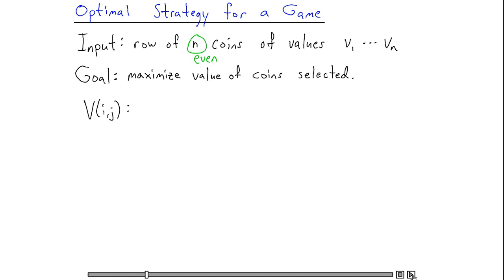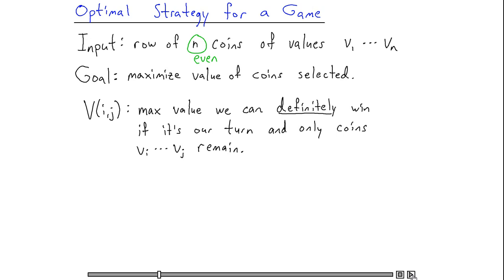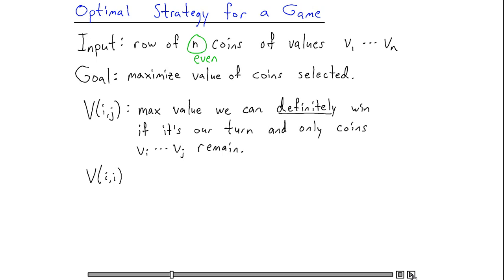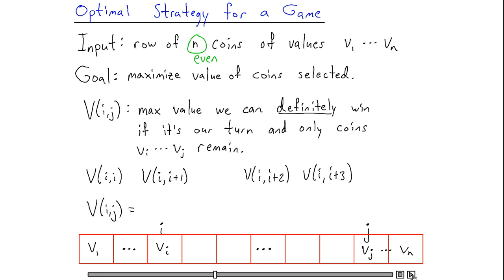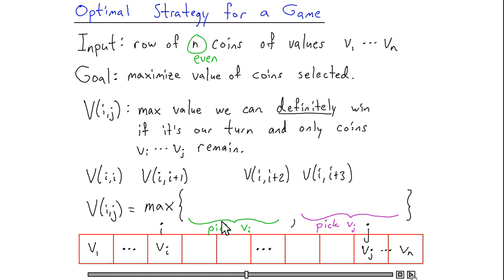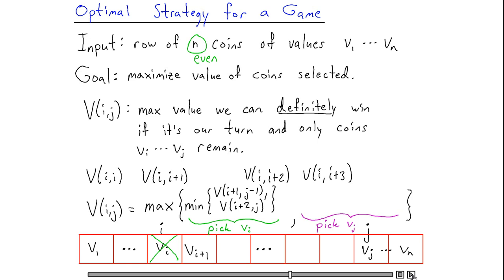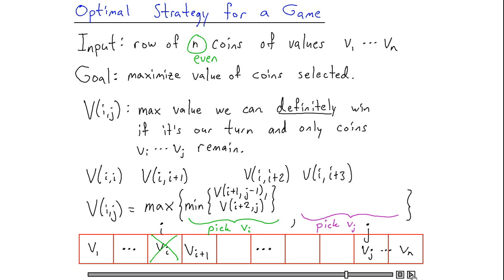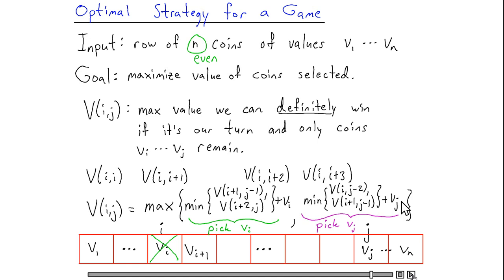Optimal Strategy for a Game, by Brian Dean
Consider a row of n coins of values v(1) ... v(n), where n is even. We play a game against an opponent by alternating turns. In each turn, a player selects either the first or last coin from the row, removes it from the row permanently, and receives the value of the coin. Determine the maximum possible amount of money we can definitely win if we move first.